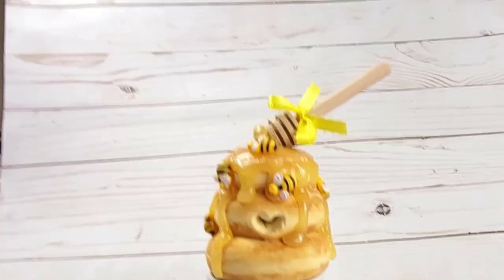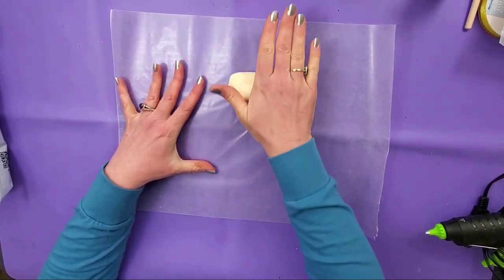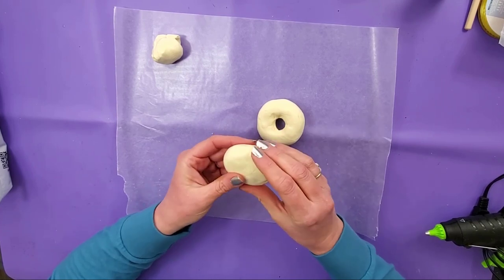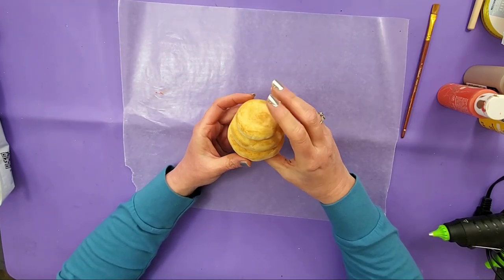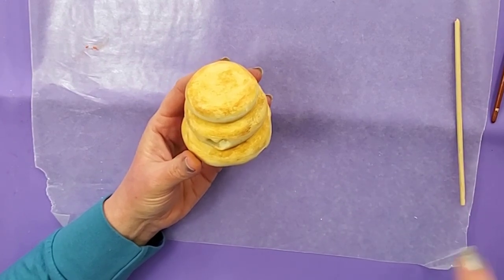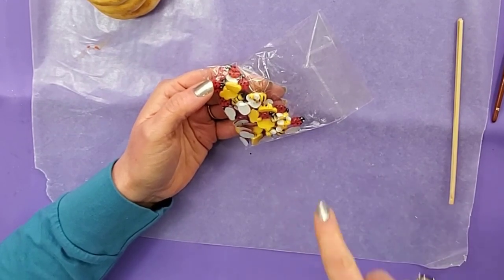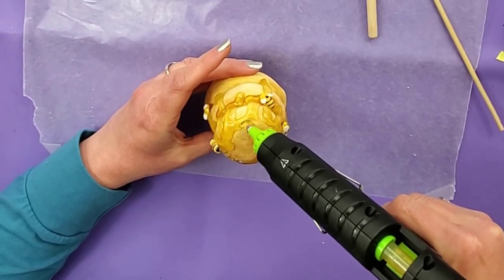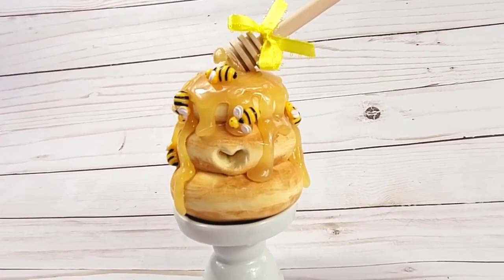Create THE CUTEST Beehive EVER With DIY Fake Donuts and Faux Honey - Honey Bee Decor DIY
Learn how to make a cute DIY beehive decoration for your honey bee themed decor with fake donuts and faux honey.

I'll show you how to make fake honey and faux donuts out of simple craft materials so you can make your own bee tiered tray decor for spring of summer.

MATERIALS NEEDED TO MAKE THIS FAKE DONUT BEEHIVE:
Foam Clay
Tiny Bees
Fake Honey Glue Sticks
Low Temp Hot Glue Gun
Ribbon
Mini Honey Dippers
Paint Brushes
Apple Barrel Yellow
Apple Barrel Territorial Beige
Apple Barrel Harvest Orange

//HOW TO MAKE BEE FAKE CAKE POPS